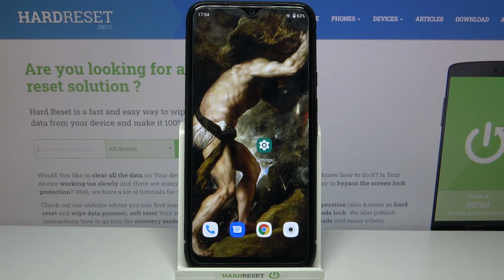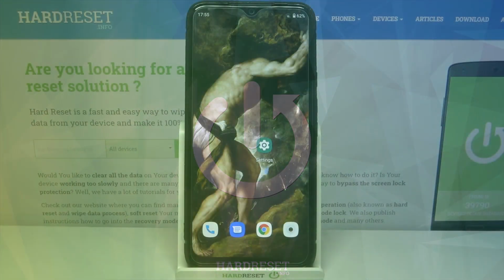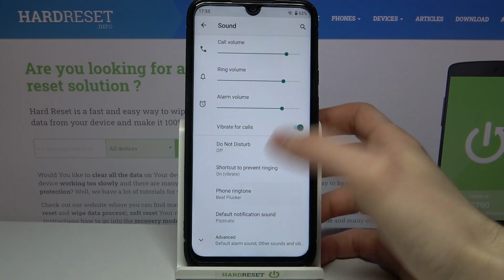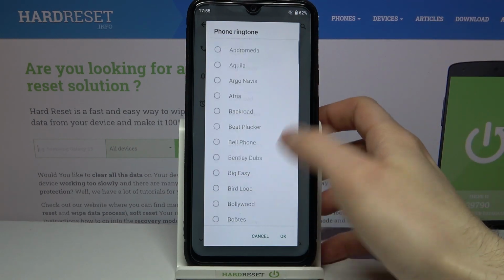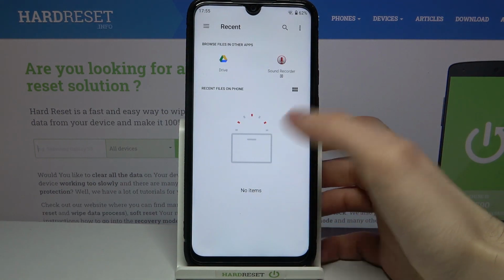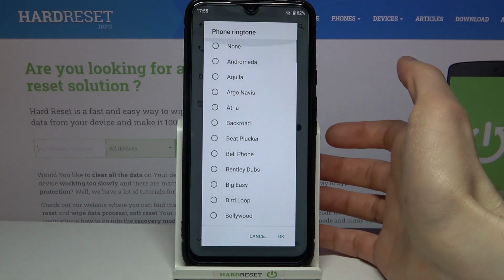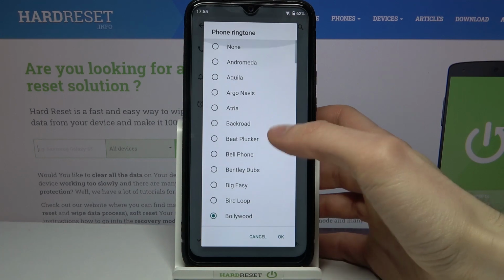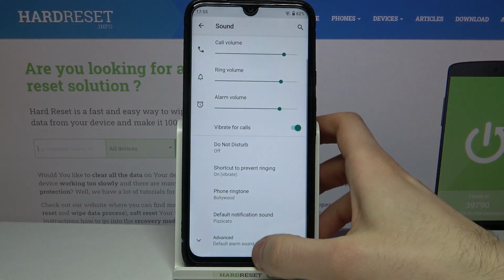How to Change Ringtone on Vivax Fly 6? Open Sound Settings & Adjust Incoming Call Tone in Android!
Hi! Find it out! Learn how to personalize your Vivax Fly 6 by changing the ringtone. Customizing your device's ringtone can add a touch of individuality and make it easier to identify incoming calls. In this video, we will walk you through the steps to modify the ringtone settings on your Vivax Fly 6, allowing you to select your favorite sound or song as your new ringtone.

How to customize ringtone on Vivax Fly 6?
How to change ringtone on Vivax Fly 6 smartphone?
How to set a new ringtone on Vivax Fly 6 phone?